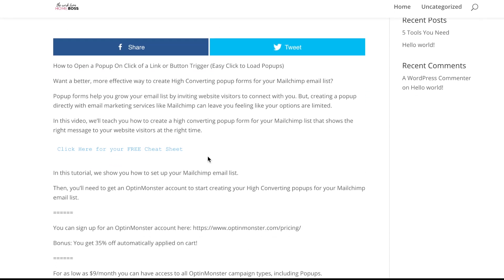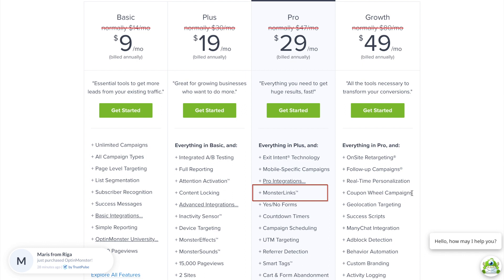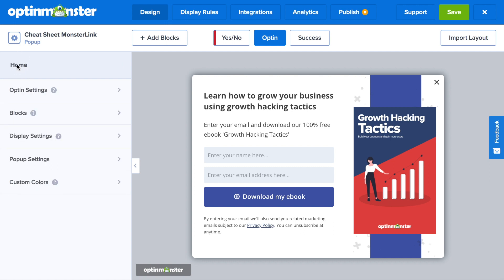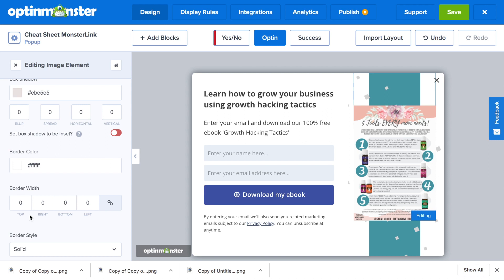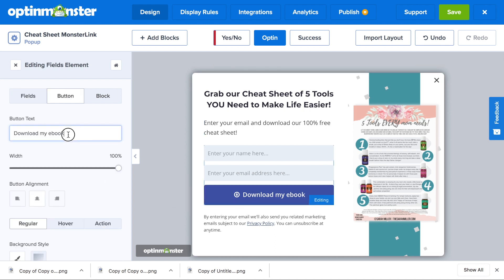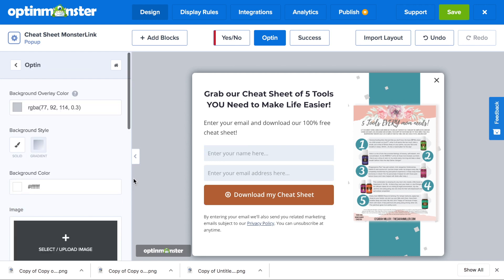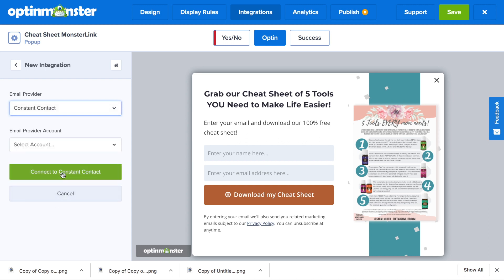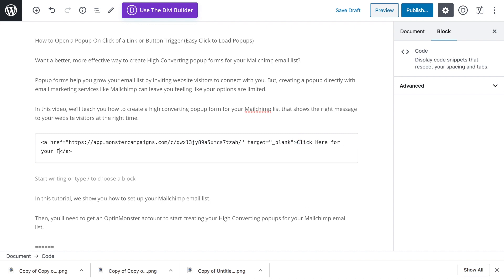How to Open a Popup On Click of a Link or Button Trigger (Easy Click to Load Popups)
Want to be able to show a popup to website visitors on the click of a link or a button?

If you have lead magnets on your blog posts or throughout your website, showing a popup on a click of a link or button could help increase your conversions.

In this video, we will show you how simple it is to create Easy Click to Load Popups for your website to increase conversions and grow your email list.

Then, you'll need to get an OptinMonster account to start creating your Popups that load on the click of a button or link.

For as low as $29/month you can have access to OptinMonster's MonsterLinks, which you'll need for this tutorial.

Once you have an OptinMonster account, you can create your popup that will load on the click of a link or button.

In OptinMonster's drag and drop builder, you can create designs that ATTRACT, not scare away, new email subscribers.

Once you've created your high converting popup design, you will configure it to load on click in the Display Rules tab.

In the Display Rules tab, under "Popular", select "On Click (MonsterLink). You can choose to show the popup on any page of your website. You can also determine that it only show on certain pages of your blog or website.

Under the Integration tab, you can connect your popup to your Email Marketing Service provider such as Constant Contact, MailChimp, ConvertKit, Klaviyo, Drip, and hundreds others in just a couple of clicks.

OptinMonster analytics shows your conversions from your Popup that loads on click. You can also connect to your Google Analytics account to see enhanced analytics.

Once you save and toggle from paused to live, you will need to embed your MonsterLink Popup exactly where you'd like to see the Link or Button on your website. You can add a block of code. WordPress users need to make sure that their OptinMonster MonsterLink campaign is live. Save changes.

We hope this video helped you create a Popup that loads on the click of a link or button that will grow your email list, increase your revenue, and increase conversions.